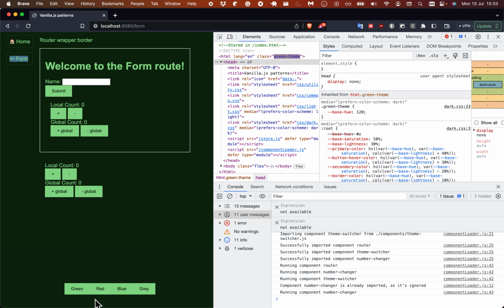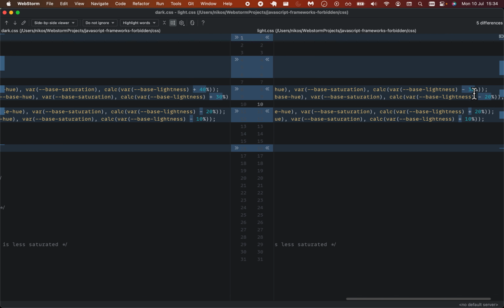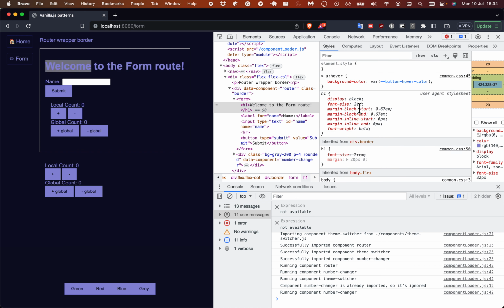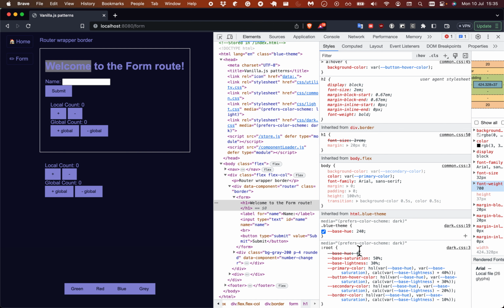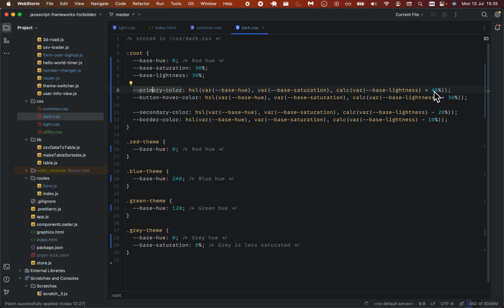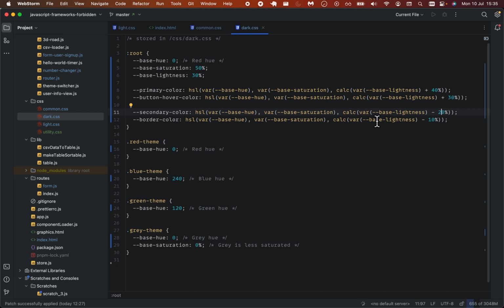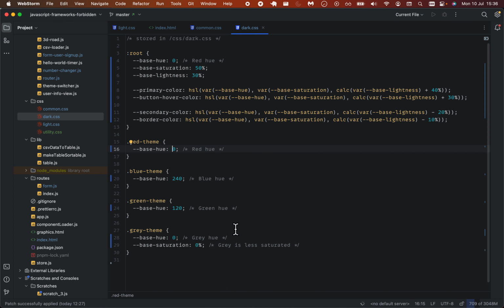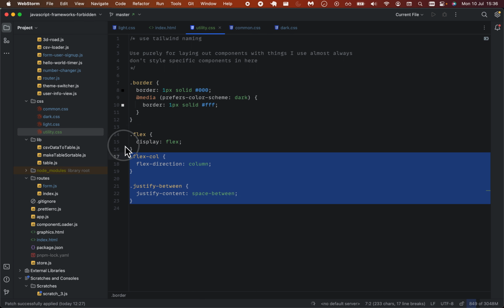Vanilla.CSS Nesting Removes the need for Tailwind.css - Part 5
Tailwind was helpful for a few years, but now is the time to return to Vanilla.css.

We welcome your thoughts and suggestions on additional topics you'd like to explore in vanilla JavaScript.

for more information.